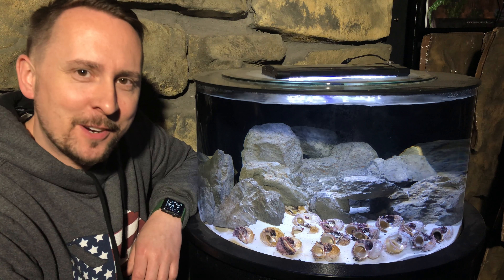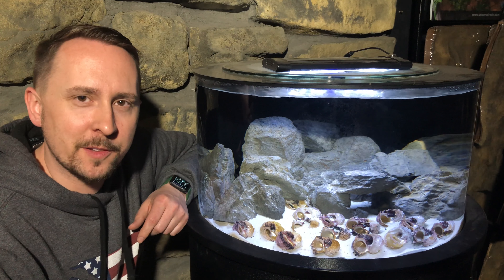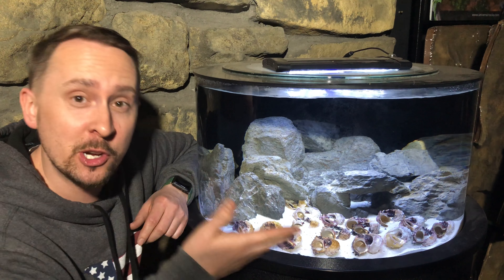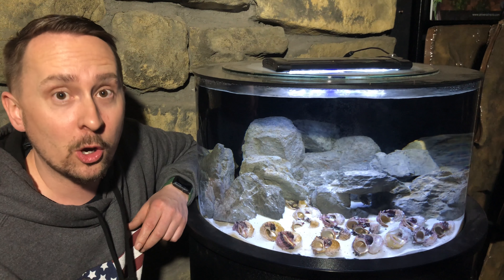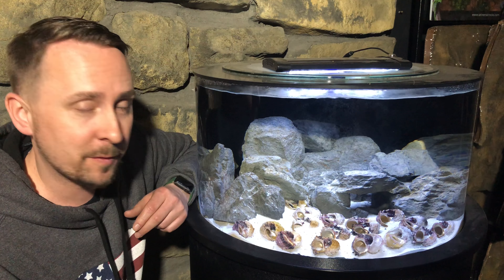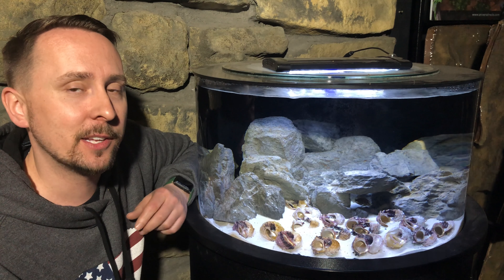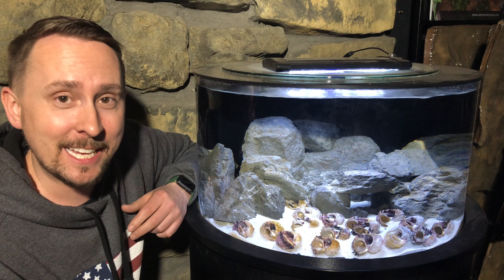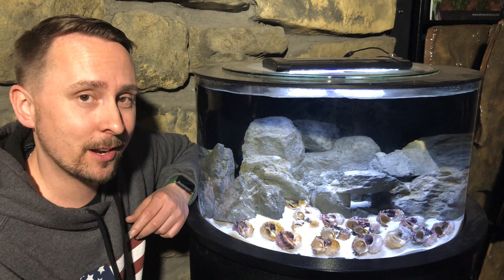HOW TO keep African Cichlids - Shell Dwellers!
Here is a quick rundown on how to keep shell dwelling cichlids.

AQUARIUMCOOP.COM = TAL10 (1st time purchase)